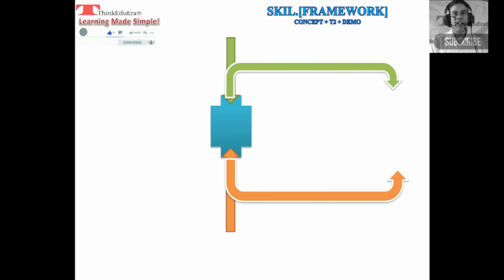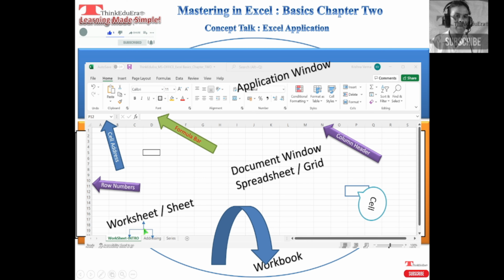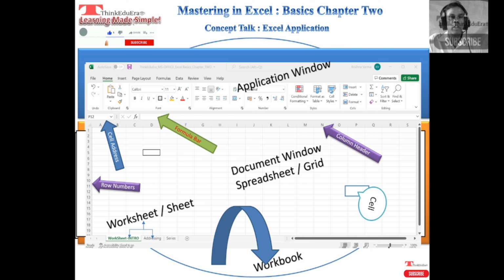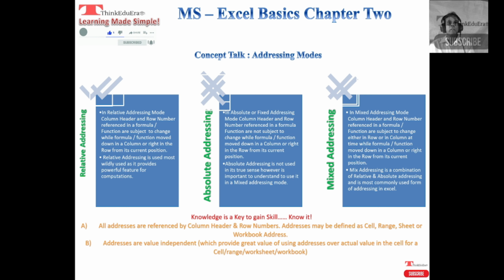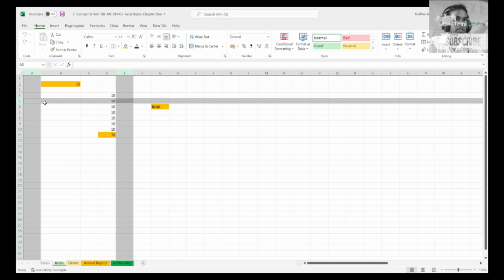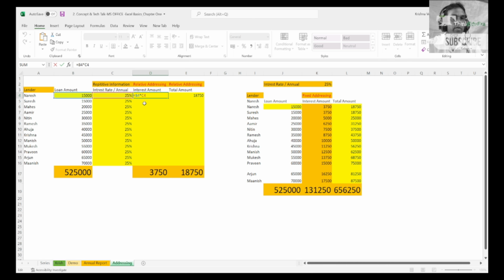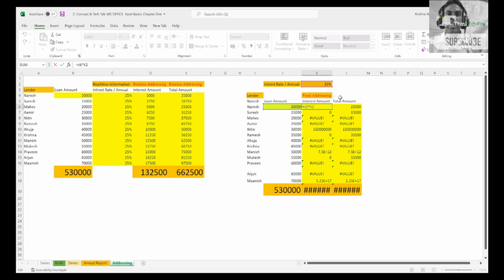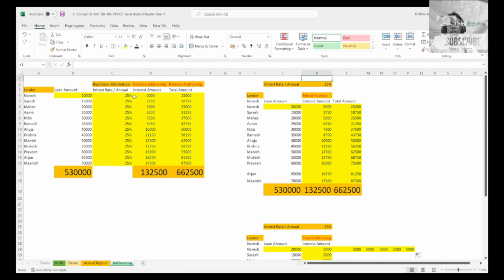THINKEDUERA | Leaning Series - Mastering In Excel : Intro & Addressing Modes | Chapter Two| ENGLISH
Concept Talk : Addressing Modes : Relative Addressing, Absolute or Fixed Addressing, Mixed or Hybrid Addressing